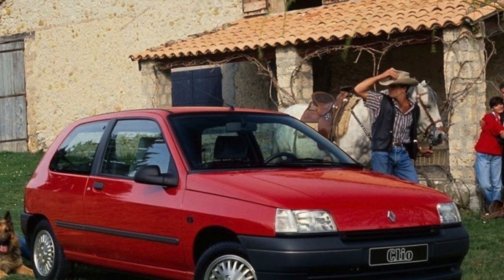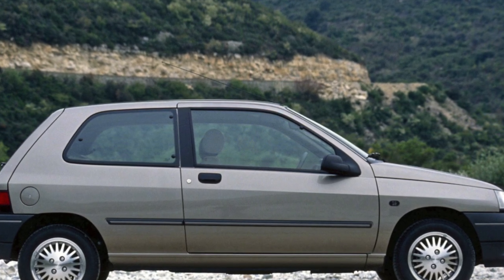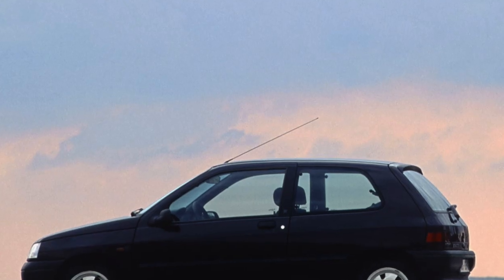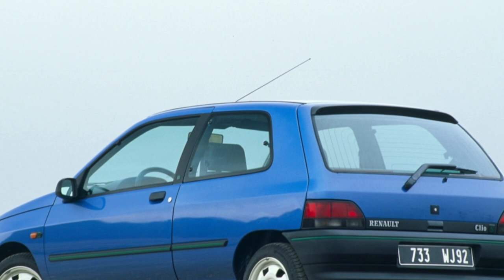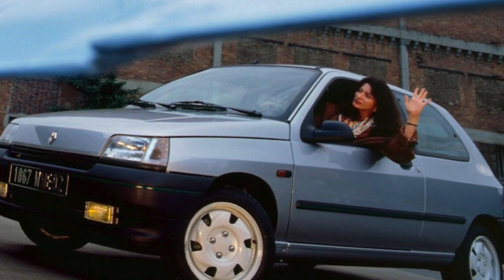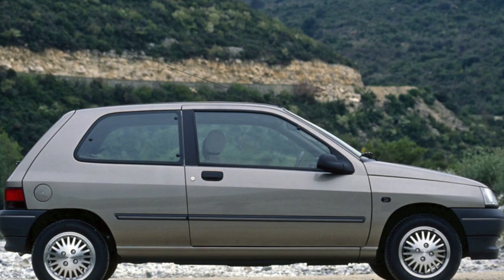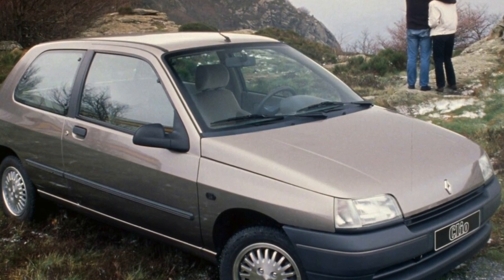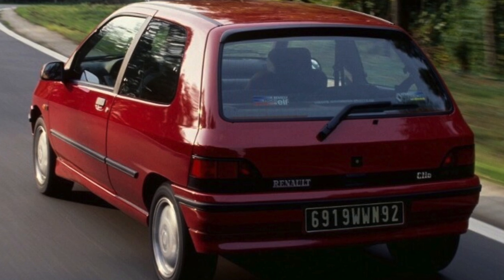Everything You Need to Know About the Renault Clio I - Fault Guide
The most common problems with a used Renault Clio I 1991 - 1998?